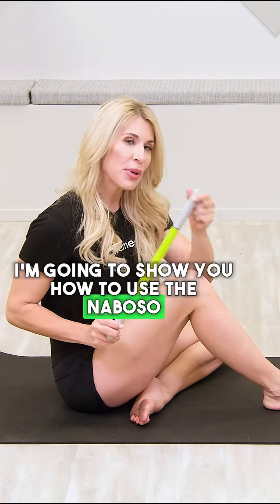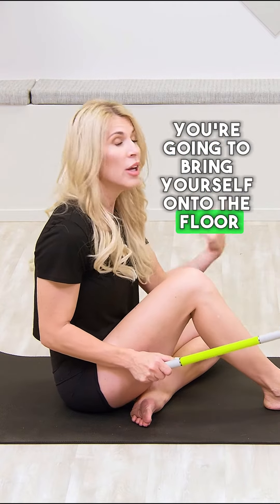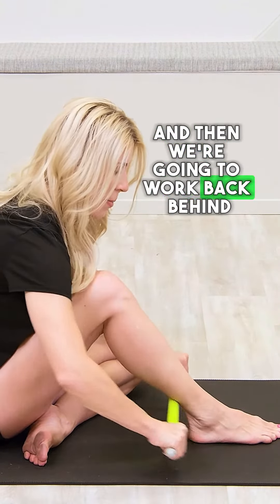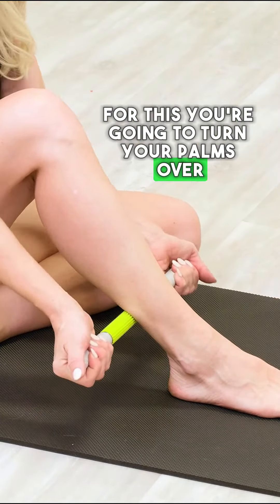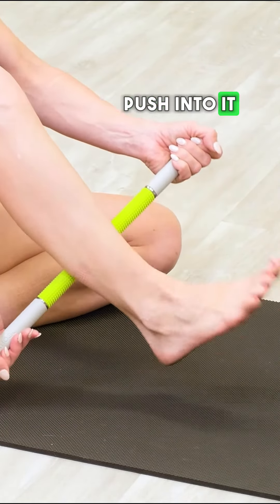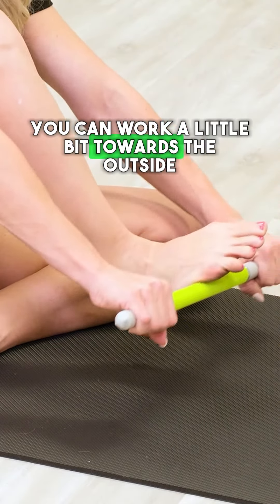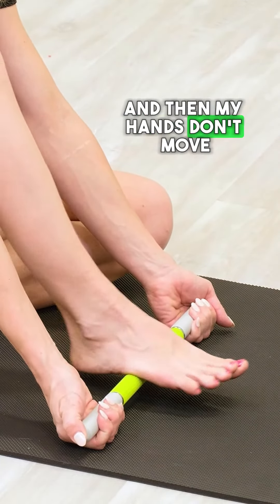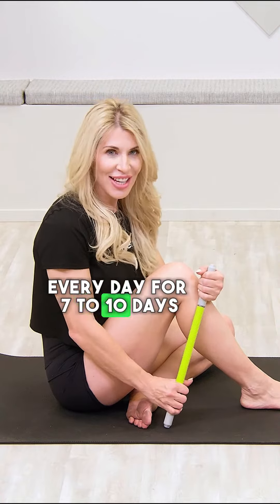Neuro Stick and Plantar Fasciitis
Do you have plantar fasciitis? Learn how to use the Naboso Neuro Stick to release your lower calf muscles and the bottom of your feet with Naboso founder, 18f4a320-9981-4b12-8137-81c163f5160b